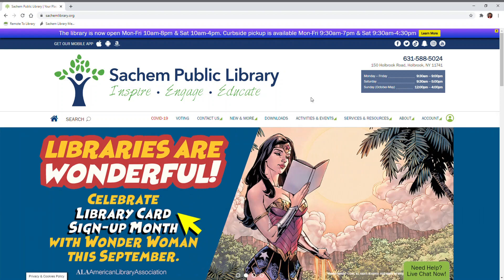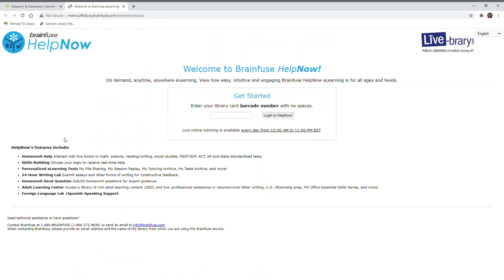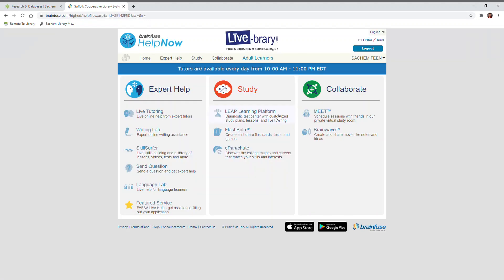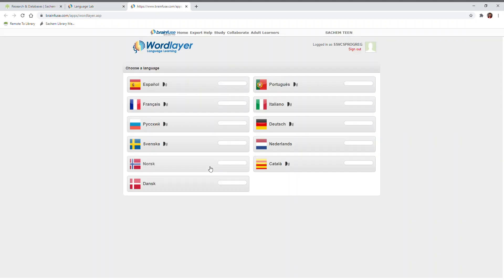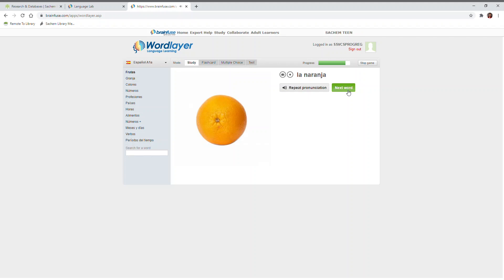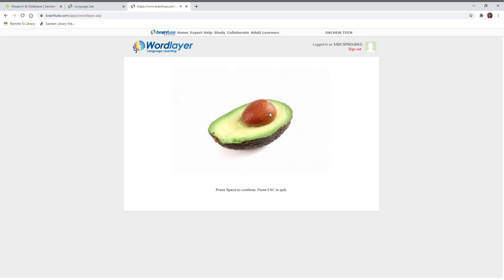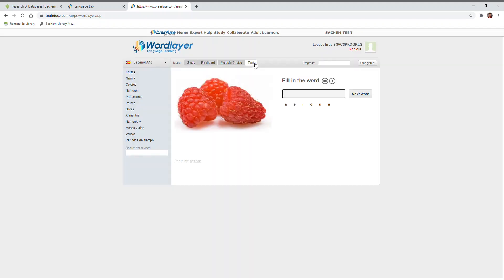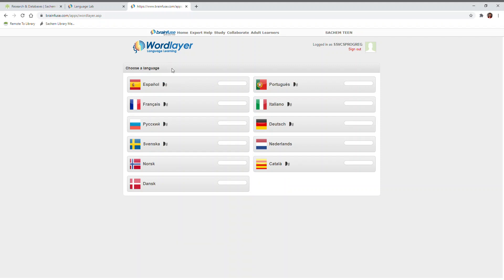Brainfuse: Language Lab